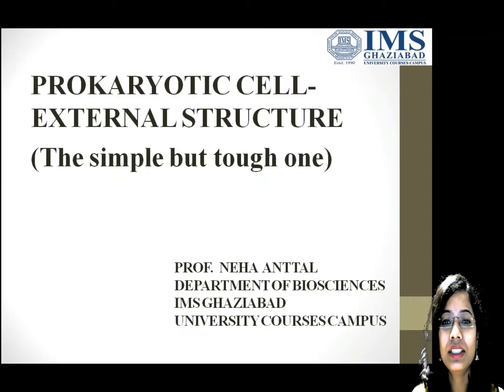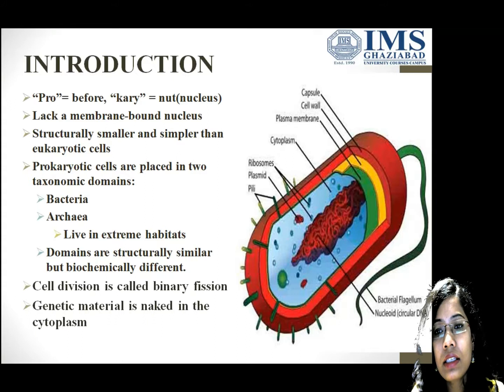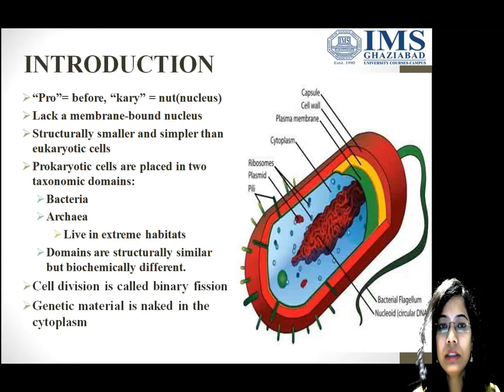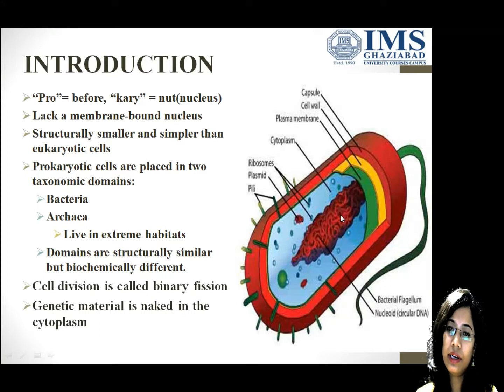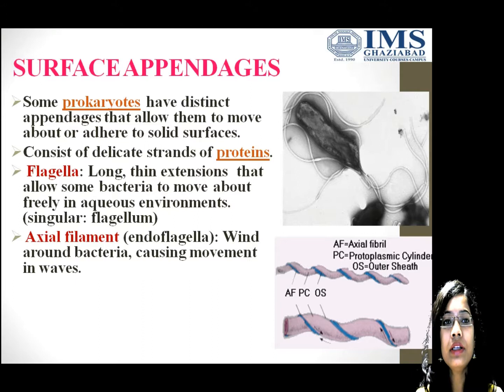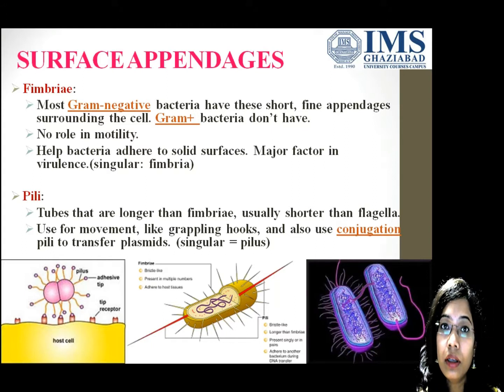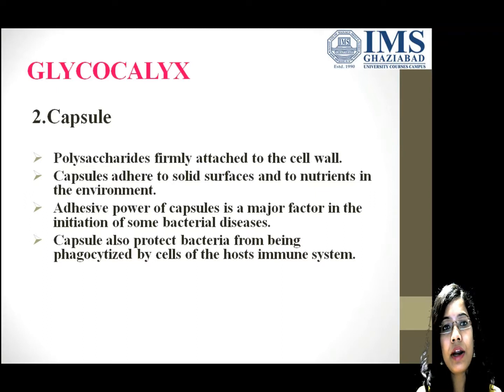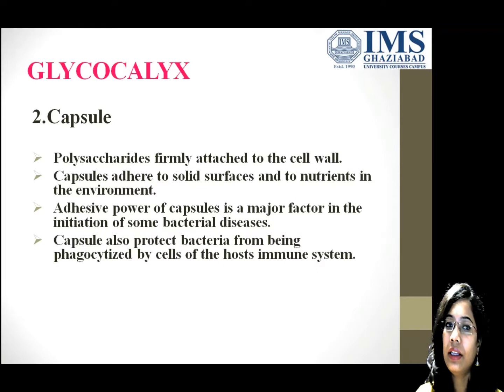PROKARYOTIC CELL EXTERNAL STRUCTURE